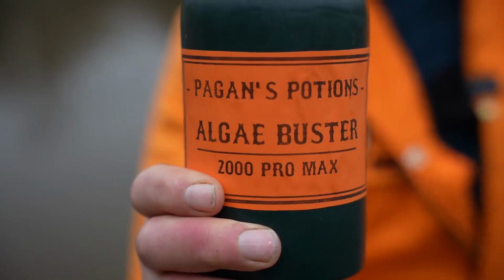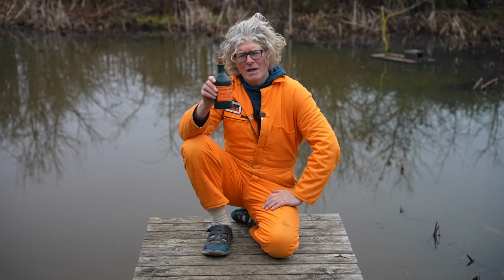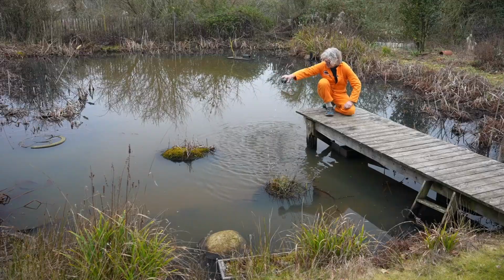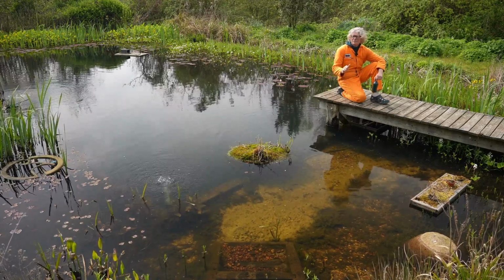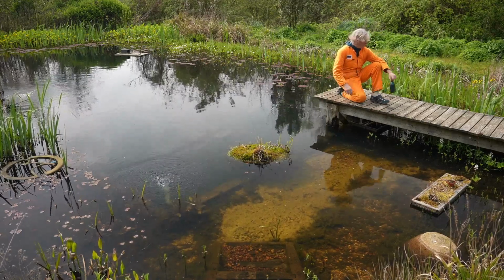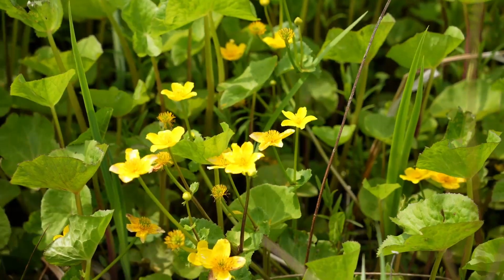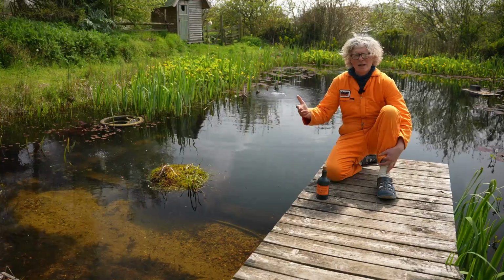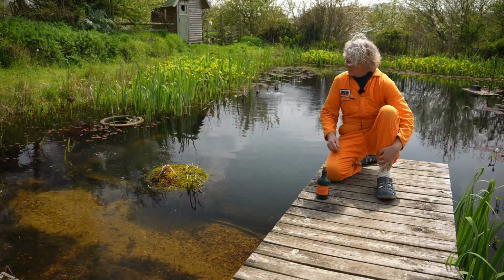Pond Algae? Before adding Chemicals - You need to see this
Here I show how seasonal change affects the water clarity.